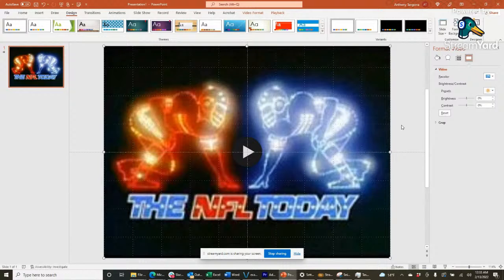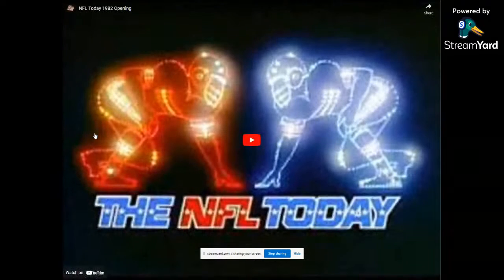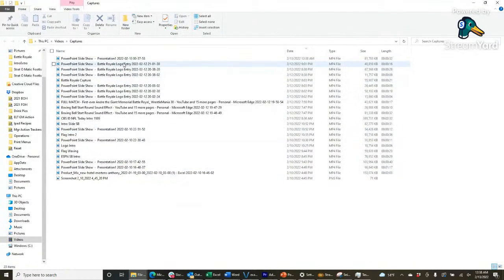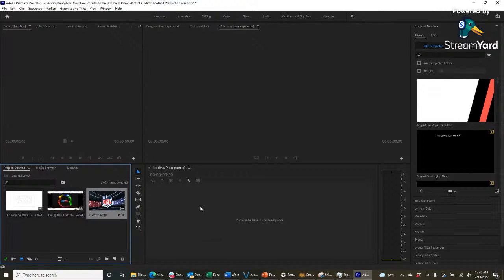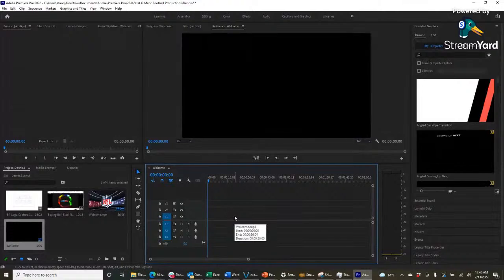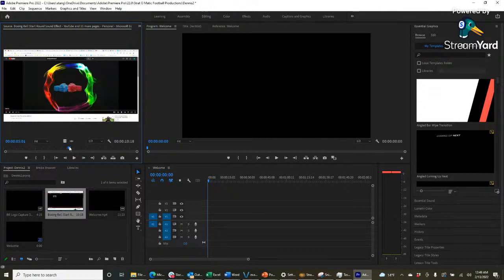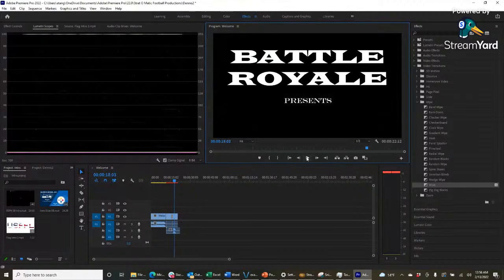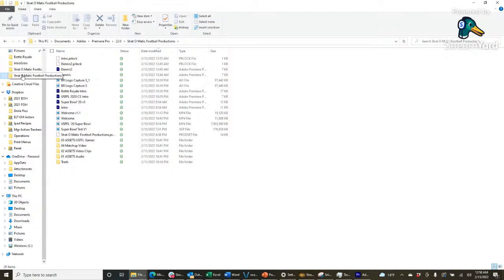Brad HMC Help